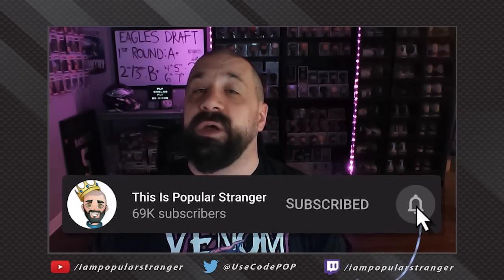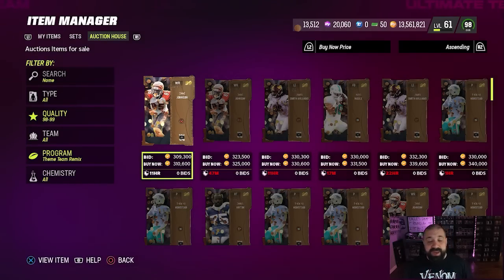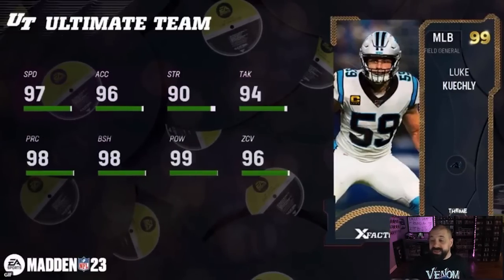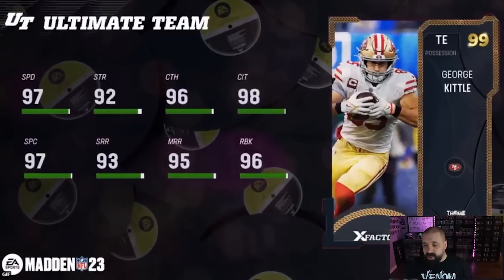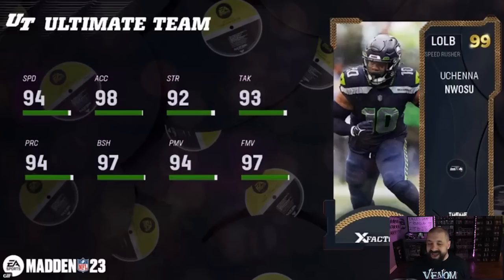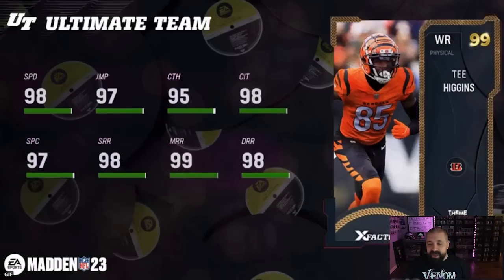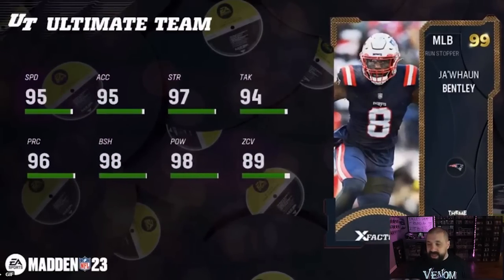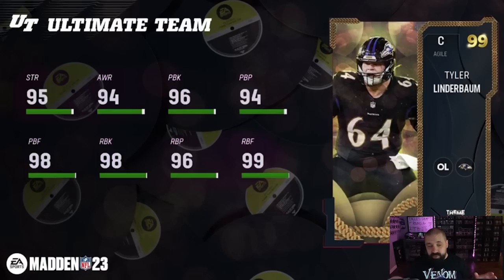These Cards Are INSANE! CHEAP 99 OVR Theme Team Remix Part 2 REVEALS!